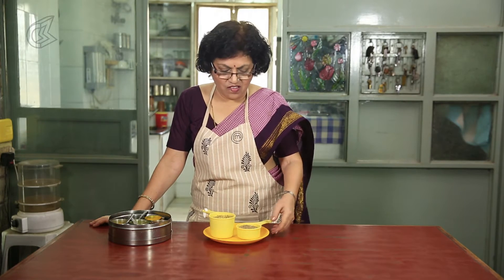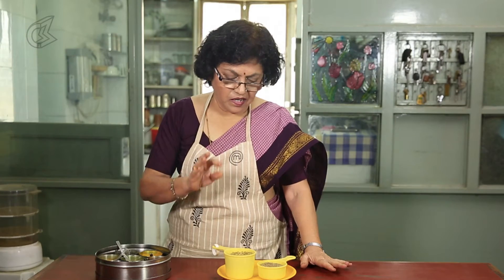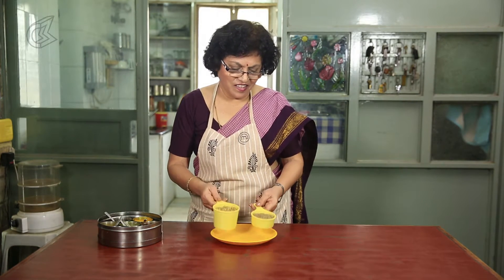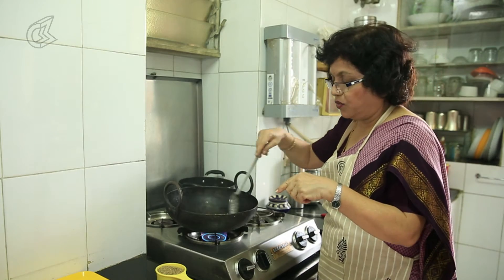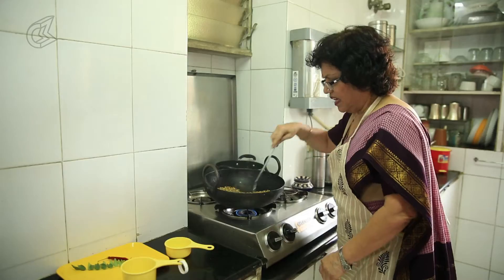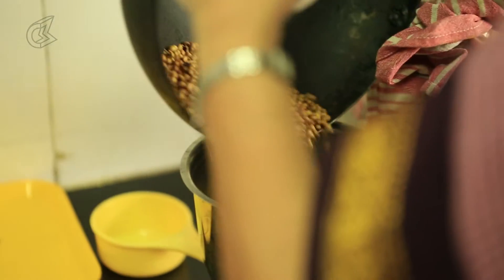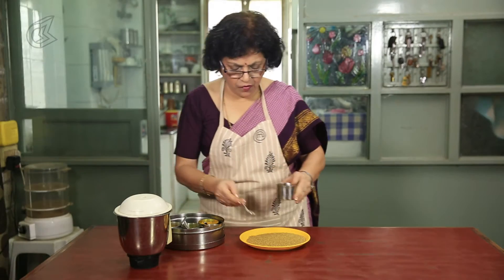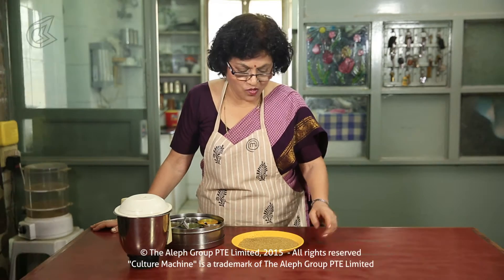Masala (Dhania & Jeera Powder) by Kalpana Talpade | Homemade Indian Spice Mix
Dhania Jeera powder is an excellent blend of powdered cumin and coriander seeds along with other spices. This combination is one of the essential spice blends used in Indian cuisine. Usually both spices are used in equal ratio to form this spice blend.

✎ Ingredients :

Coriander Seeds    :    1 cup
Cumin Seeds          :    1 cup
Roasted and powdered.